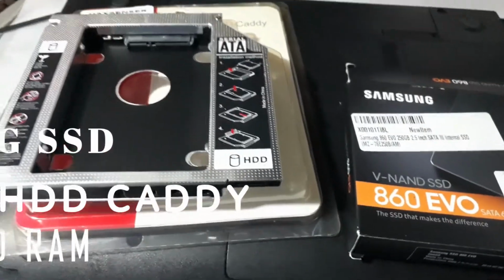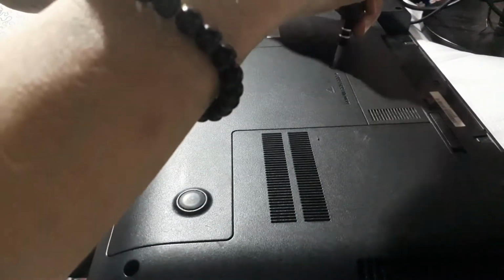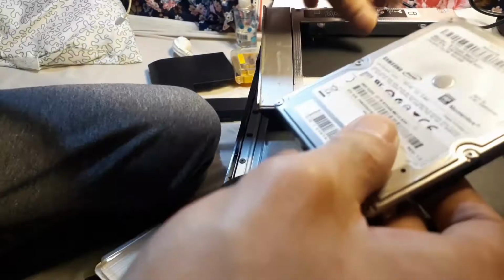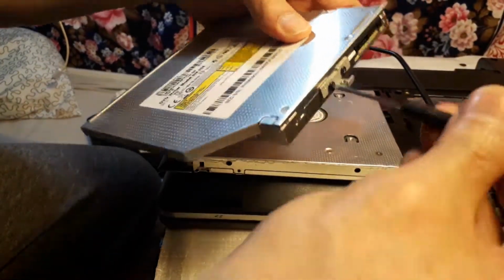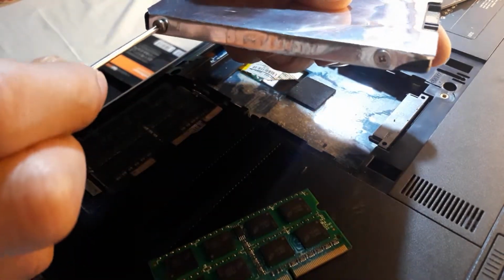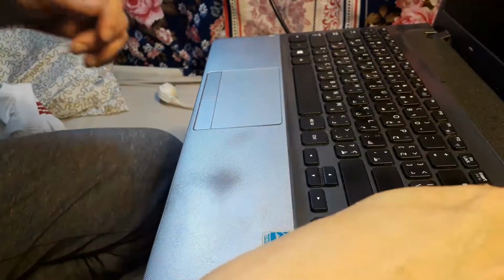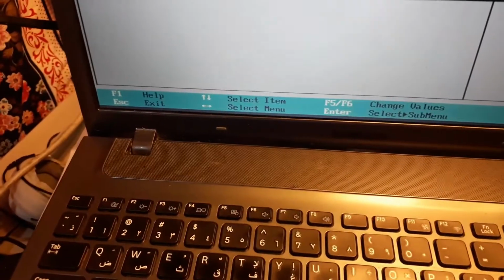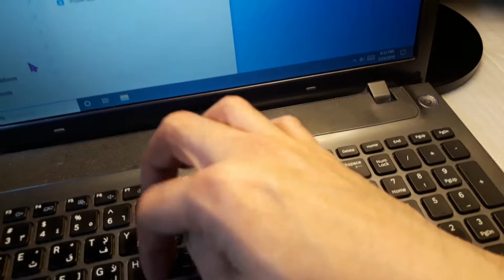Installing SSD + HDD CADDY + RAM on Samsung NP350V5C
Special thanks Macaroon 5 for the background music.

Music ⓒ - Audionautix

Click on cc for English subtitles. Thanks.👍😊